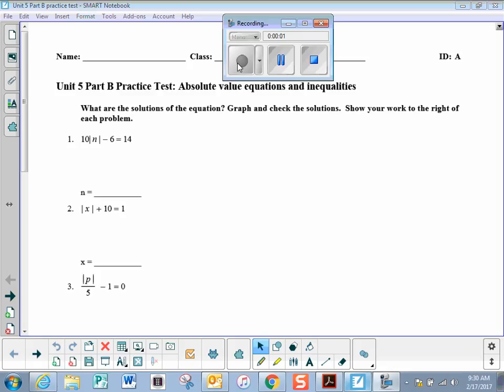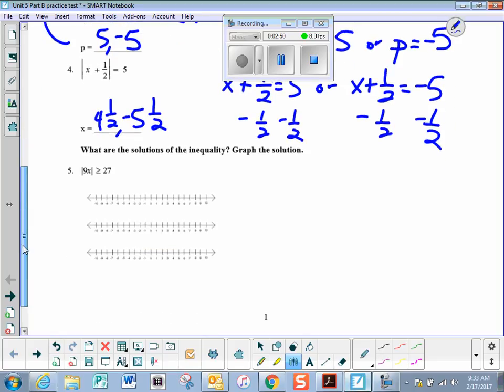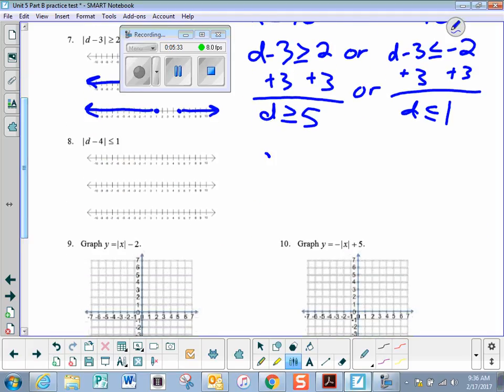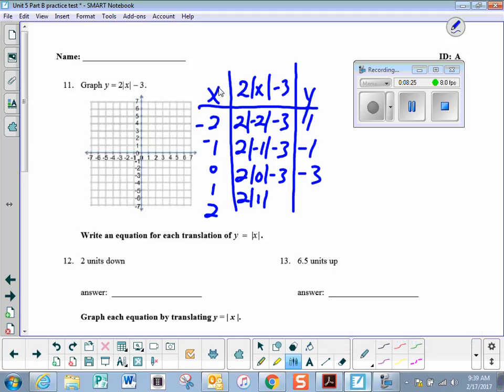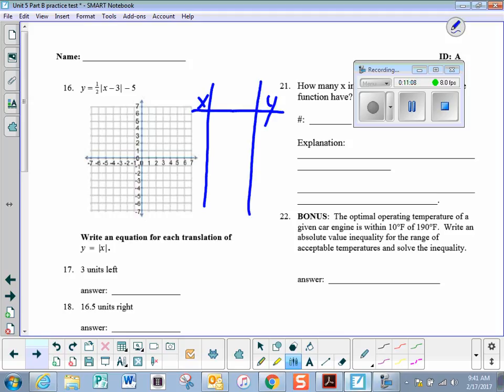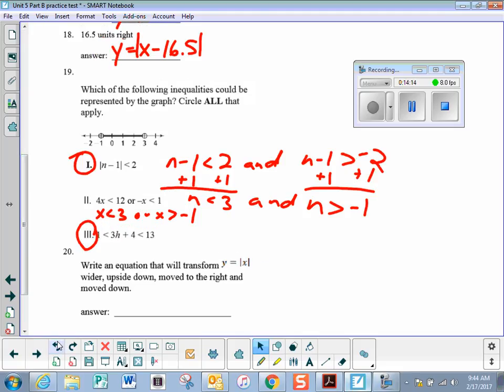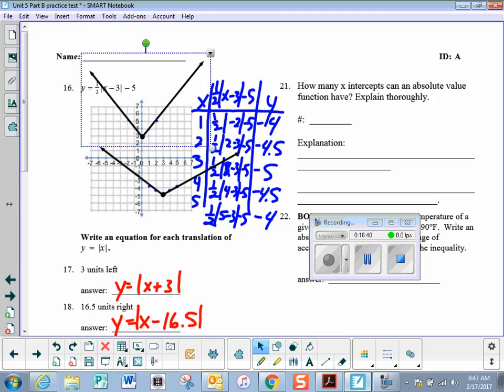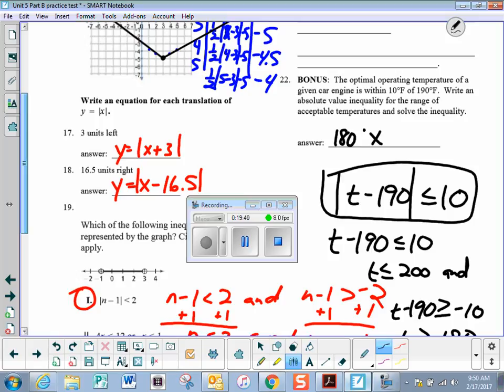Unit 5 Practice Test Part B answers and problems worked out.